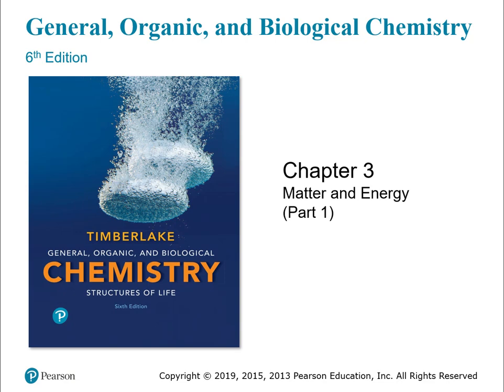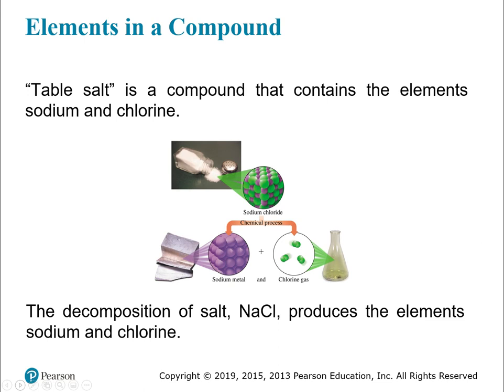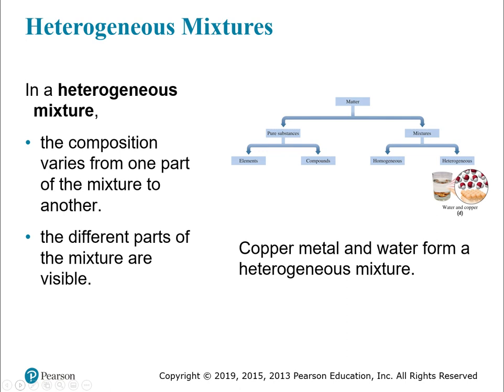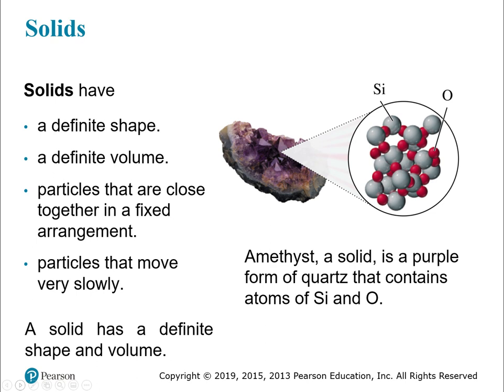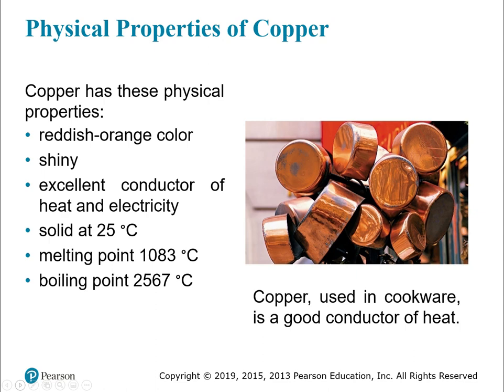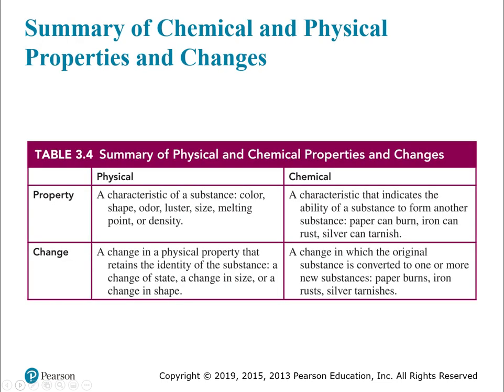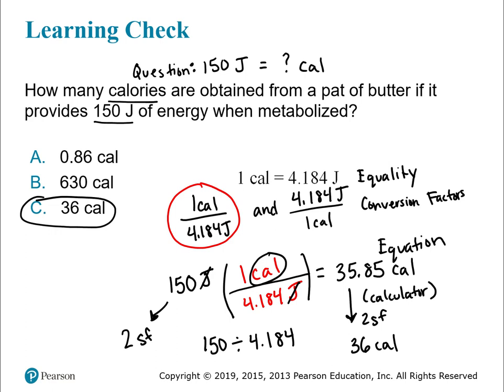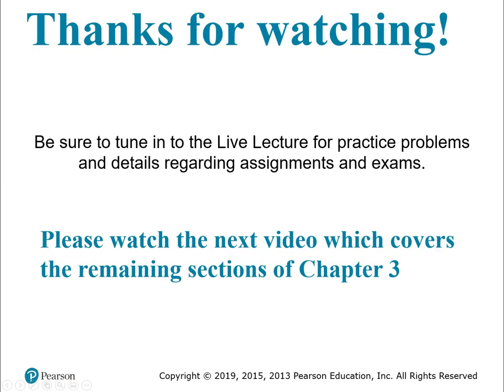Chapter 3 - Matter and Energy Part 1